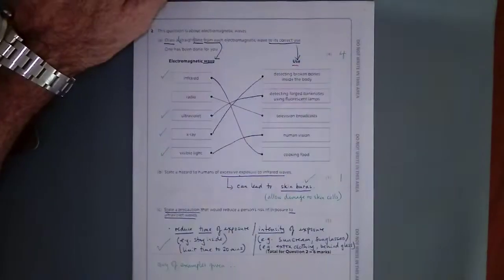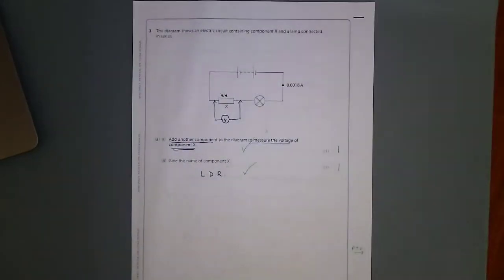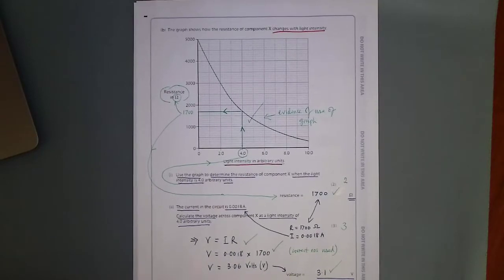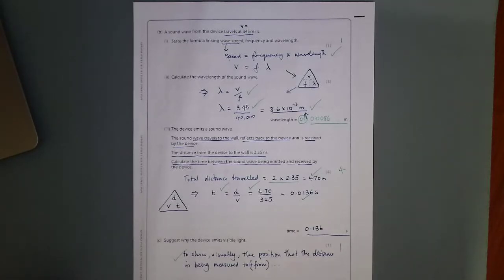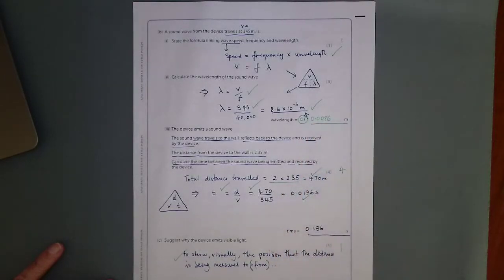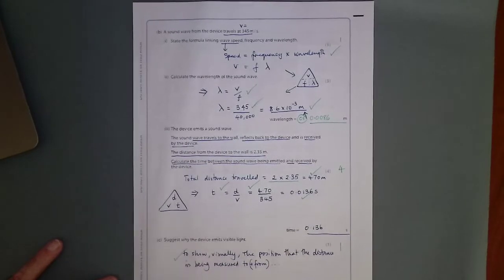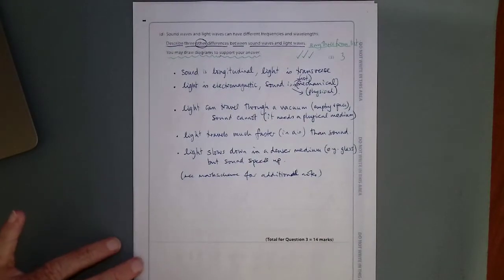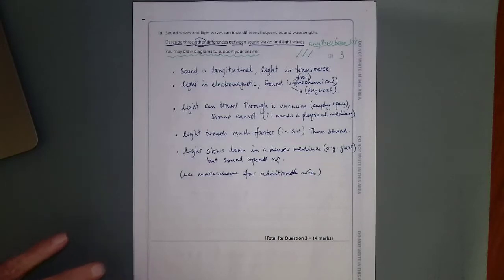Edexcel IGCSE Physics Paper 1 Mock Exam 2022 Part 1: Q1-5 (Topics 1-5)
This is a practice exam put together from two papers from 2022, using questions covering topics 1-5 only. This video only covers the first 5 questions.

Don't forget to like, leave a comment etc. You can also become a member to get access to all my videos and other perks, such as requesting future videos and getting help with minor physics clarification: